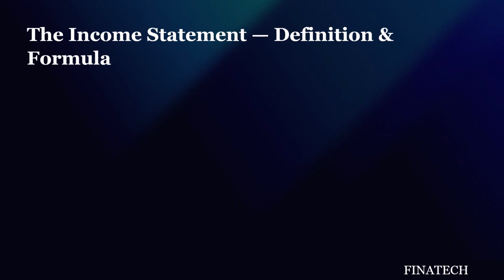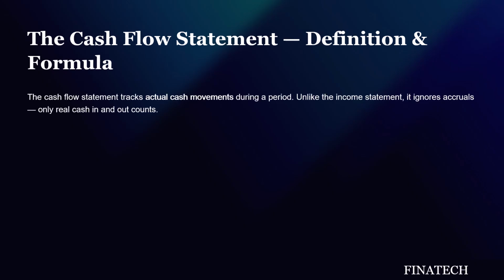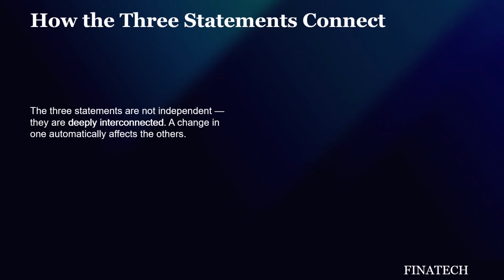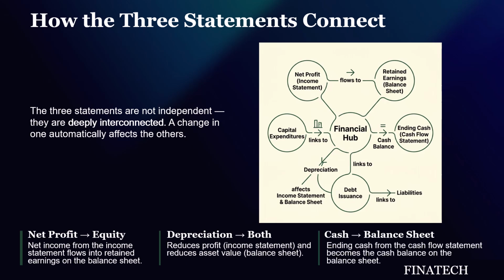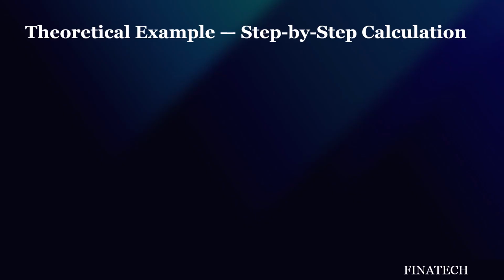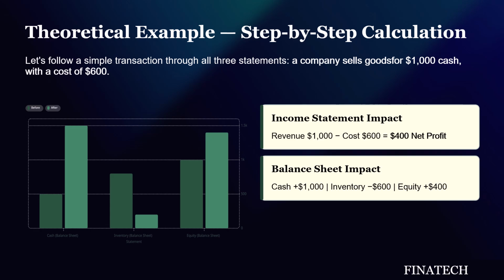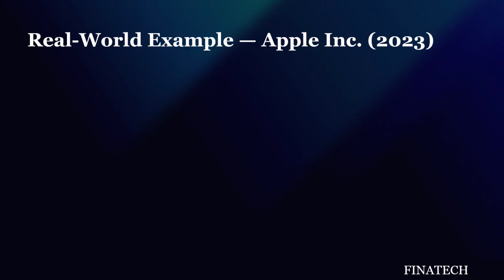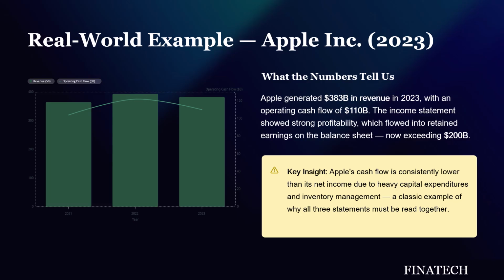The Interconnection of Financial Statements: Master the Three Core Reports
📊 How do the Balance Sheet, Income Statement, and Cash Flow Statement work together? In this video, we break down the fundamental pillars of financial analysis and show you why understanding their deep connection is the ultimate cheat code for investors, business owners, and finance students. Many companies look highly profitable on paper but still go bankrupt due to poor cash management. By the end of this tutorial, you will know exactly how a single transaction ripples through all three statements and how to spot red flags in any company's financial health.

⏱️ TIMESTAMPS
0:00 - Introduction: The Financial Hub
0:40 - What Are Financial Statements? (IFRS & GAAP Essentials)
1:35 - The Balance Sheet: Formula & Components (Assets = Liabilities + Equity)
2:18 - The Income Statement: The Profitability Cascade (Net Profit Formula)
3:04 - The Cash Flow Statement: Tracking Real Cash (Operating, Investing, Financing)
3:50 - How the Three Statements Connect (The 3 Vital Connections)
4:54 - When & Why to Use Each Statement
5:46 - Theoretical Example: Step-by-Step Transaction Walkthrough
7:15 - Real-World Case Study: Apple Inc. (2023 Financial Analysis)
8:34 - Expert Advice: 4 Golden Rules for Financial Analysts

🚀 WHAT YOU WILL LEARN IN THIS VIDEO:
The Core Definitions & Formulas: Master the fundamental equations driving the Balance Sheet, Income Statement, and Cash Flow Statement.
The Deep Connections: Learn how Net Profit flows into Retained Earnings, how Depreciation reduces asset value, and how Ending Cash anchors back to the Balance Sheet.
Step-by-Step Practical Application: Follow a $1,000 cash sale example to see the exact double-entry accounting impact across all reports.
Real-World Analysis (Apple Inc.): Discover why Apple's massive $383B revenue and $110B operating cash flow require reading all statements together to understand their CapEx and inventory strategy.
Expert Analytical Frameworks: Get 4 actionable tips on questioning accruals, using ratios (ROE, Current Ratio, FCF Margin), and focusing on multi-period trends.